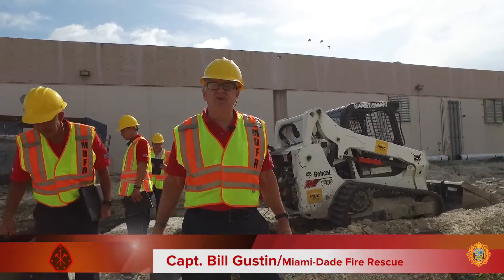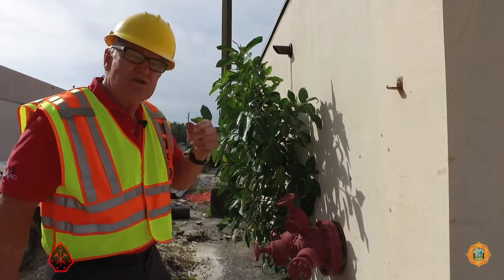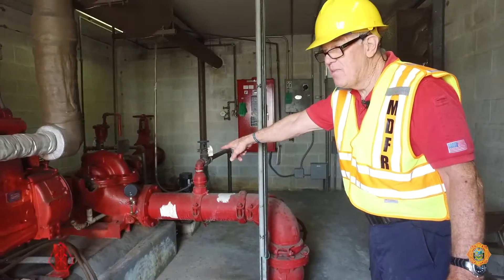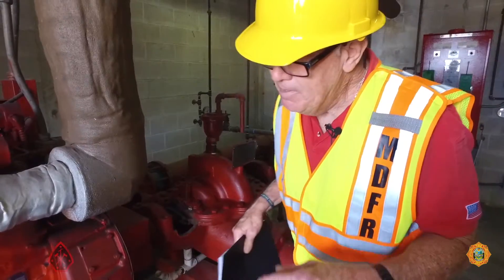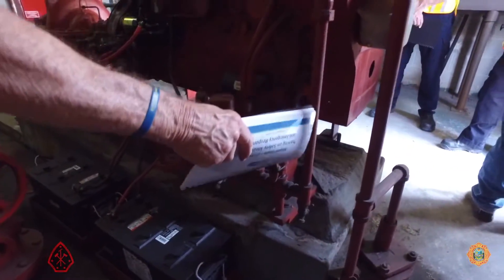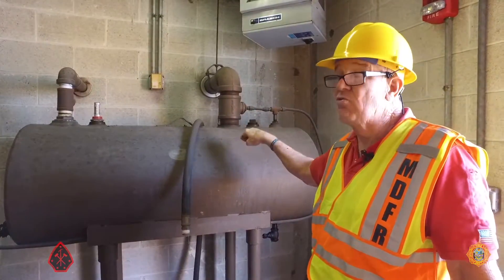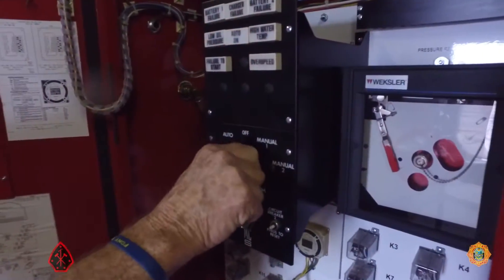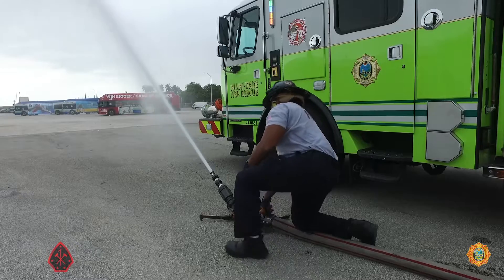When Does A Fire Pump Test Header Become A Wall Hydrant For Firefighting?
This video examines how Miami-Dade Fire Rescue (MDFR) uses a fire pump test header manifold as a water source in a massive transit bus facility devoid of hydrants within the complex.